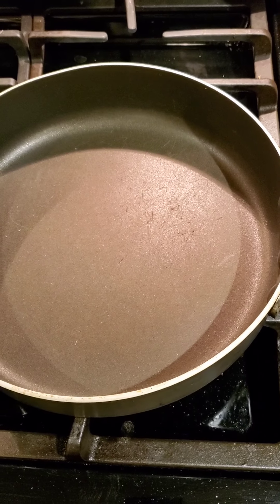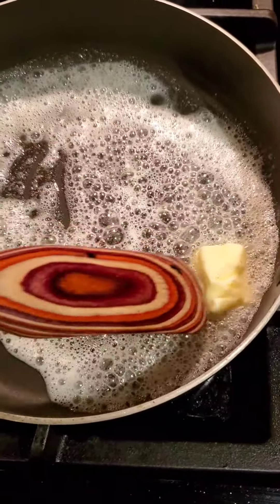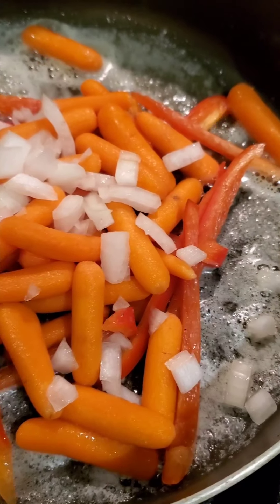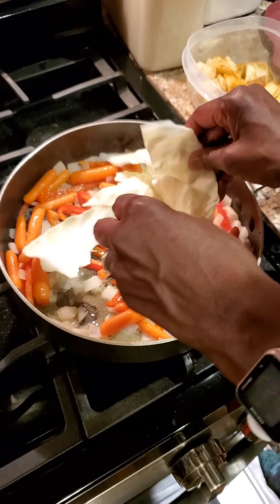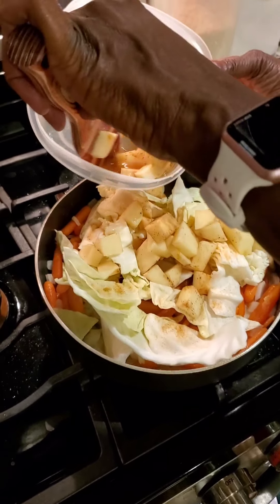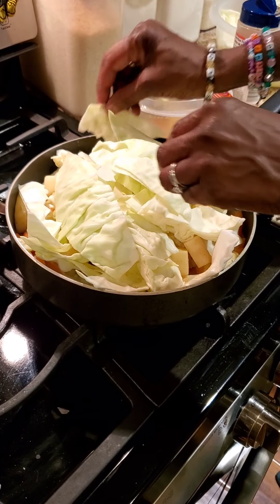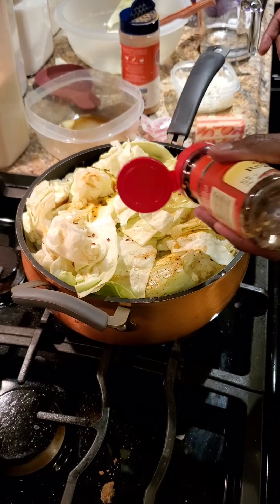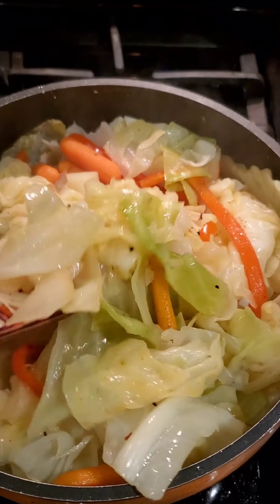CABBAGE, CARROT AND POTATO SKILLET! @PattiLaBelleFoods GREAT RECIPE 👍🏾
My family and I love some good ole fashioned fried cabbage, and then came Patti Labelle's Cabbage Shuffle! It has a good hearty flavor surprisingly delicious 😋@PattiLaBelleFoods
Cabbage, carrot and potato skillet
A great Patti LaBelle recipe to try !

INGREDIENTS

• 1 medium head green cabbage
• 3 tbsp butter
• 1 medium onion, chopped
• 2 medium carrots cut into 1/2 –inch dice
• 1 large red bell pepper, seeded and cut into 1/2-inch dice
• 2 large russet or Idaho potatoes, peeled and cut into 1-inch cubes
• 2 cups water
• Seasoned salt and crushed red pepper flakes
• 2 tbsp chopped fresh cilantro or parsley, optional

INSTRUCTIONS

Cut the cabbage into quarters. Cut off and discard the hard core from each wedge. Slice the cabbage into ½-inch-wide strips. Set aside.
In a deep 12-inch skillet, melt the butter over medium heat. Add the onion, carrots and bell pepper. Cook, stirring often, until softened, about 5 minutes. Stir in the cabbage and potatoes.
Add water and season with salt and red pepper flakes to taste. Bring to a boil. Reduce the heat to medium-low and cover.
Cook until the potatoes are tender and most of the liquid has evaporated, about 20 minutes.
Transfer to a serving dish and sprinkle with the cilantro, if desired. The Patti La Belle recipe of cabbage carrot and potato skillet is ready to serve...!
follow Jesus
here's the link to my cooking page on Facebook